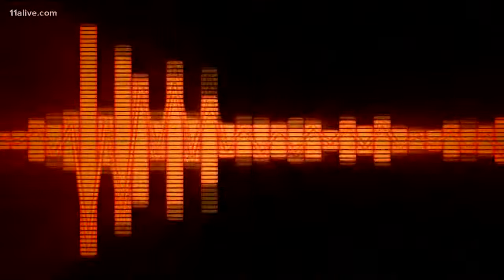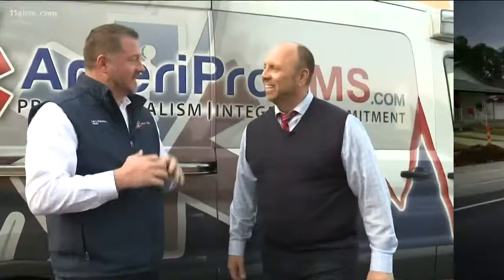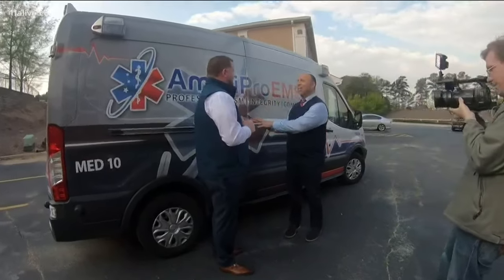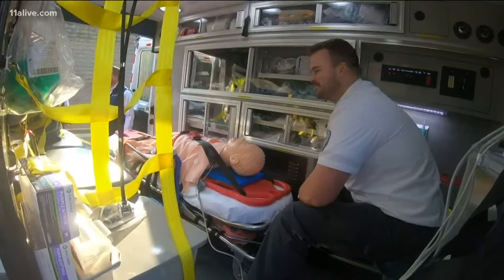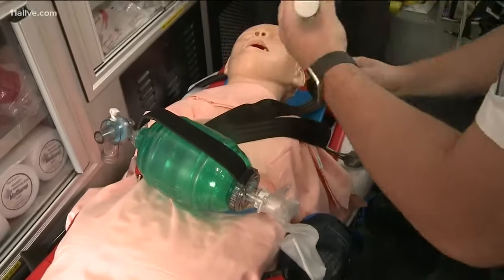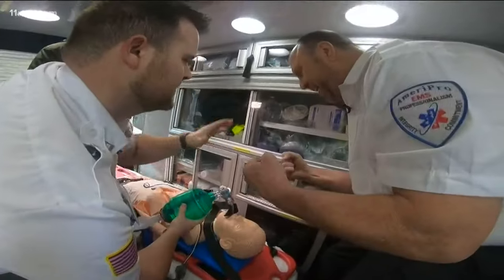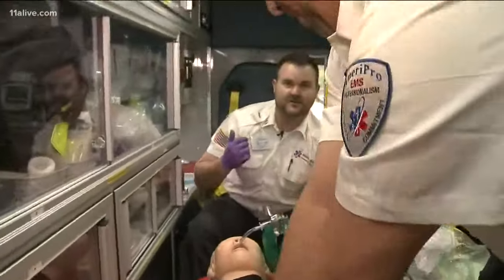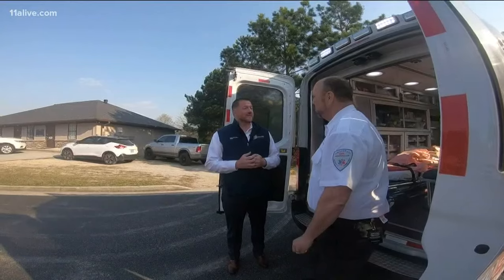A day in the life of an EMT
Crash Clark takes you beyond the sirens so you can learn what it's like to be on the front lines of saving lives. Here's "A Day in the Life."